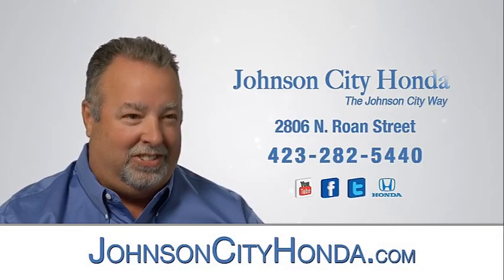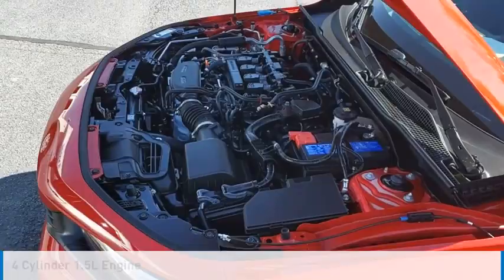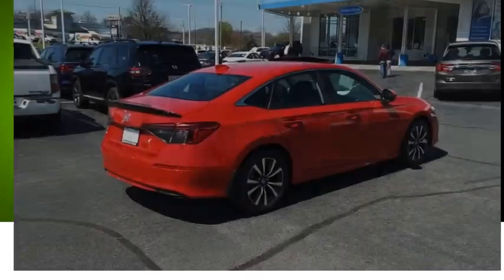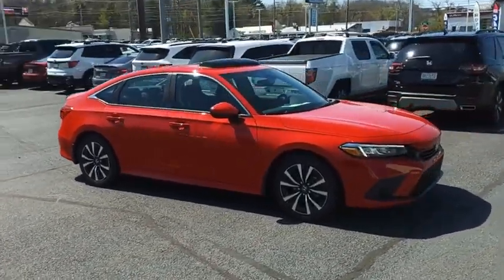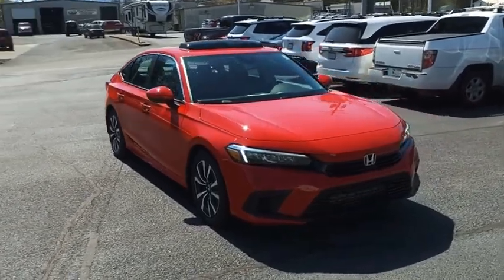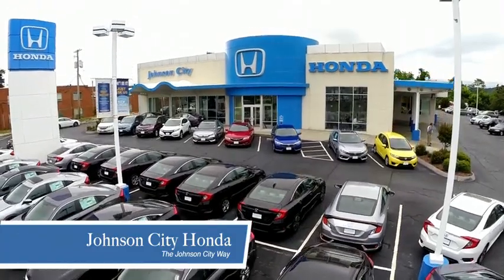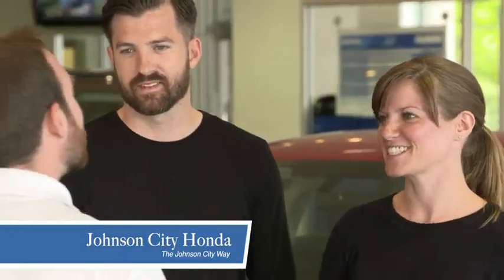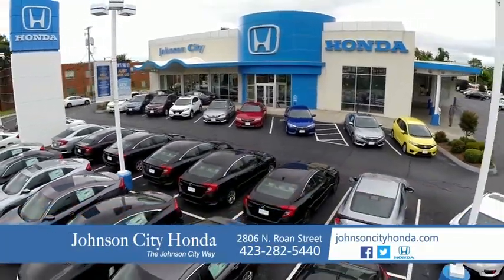2024 Honda Civic EX New H54001